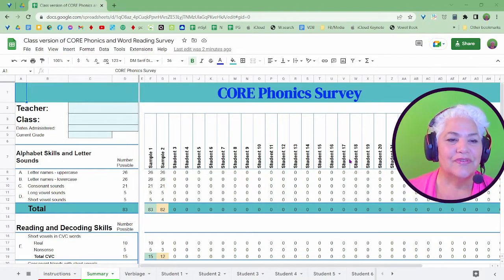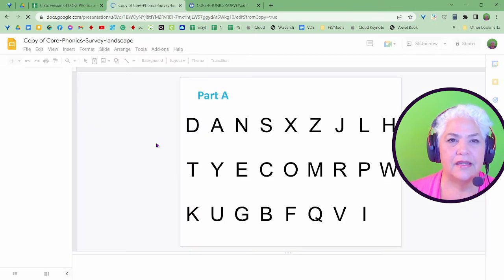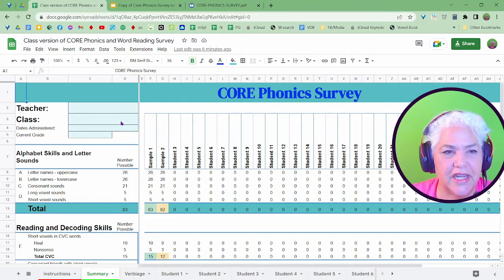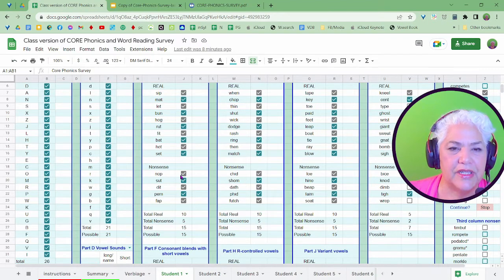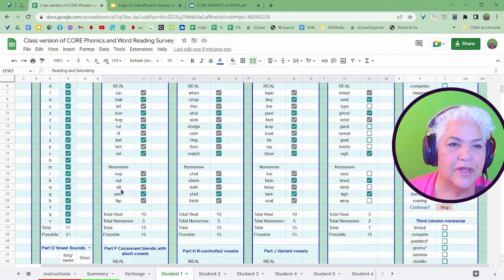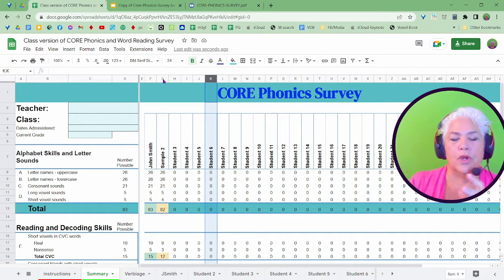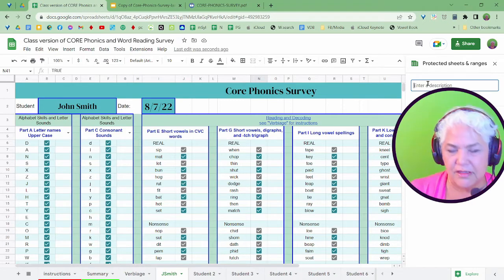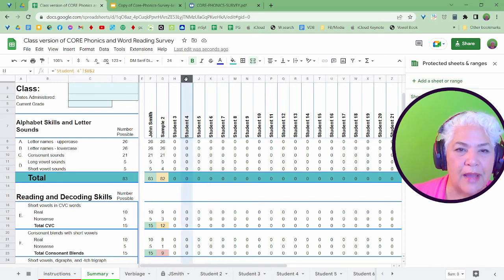Class Version of Core Phonics Survey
This demonstrates the features of the CLASS VERSION OF THE CORE PHONICS SURBEY using Google Sheets.  With this product, you can administer and record and analyze the data for up to 30 students. This will help you group students by need.